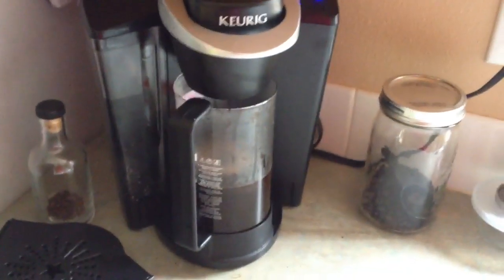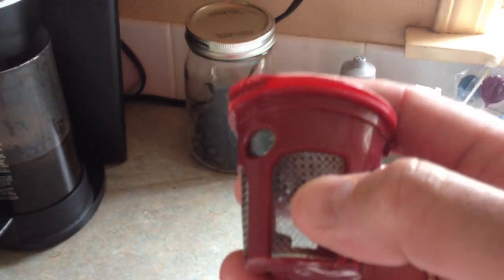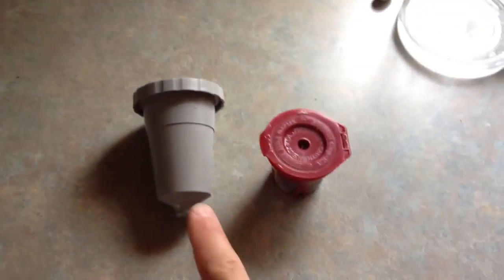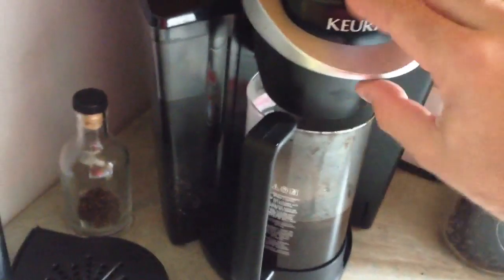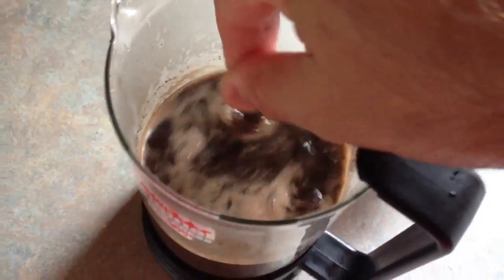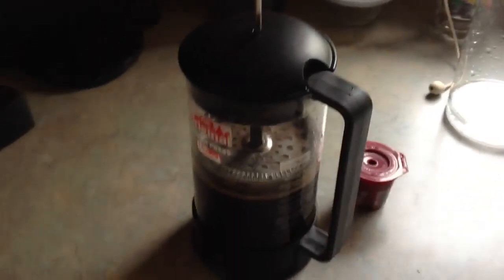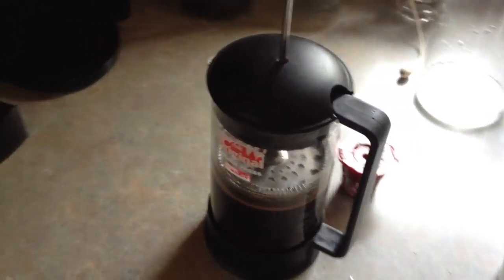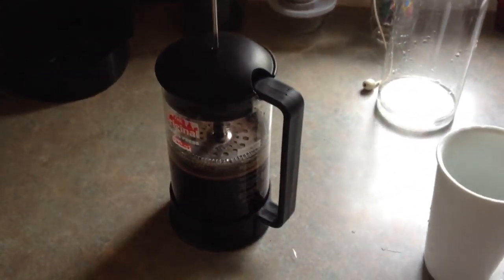StrongCoffee from a Keurig Coffee maker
Tired of weak coffee from your Keurig coffee maker? Do the pods lighten your wallet? Use this simple tip for perfect strong coffee every time.